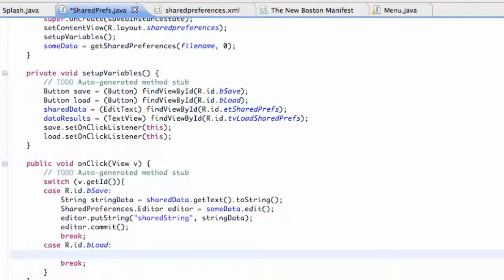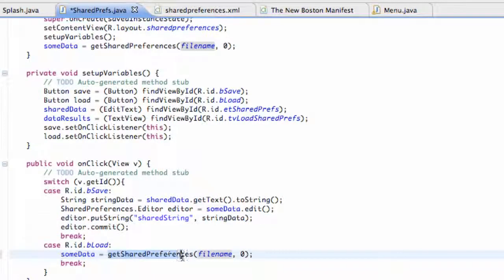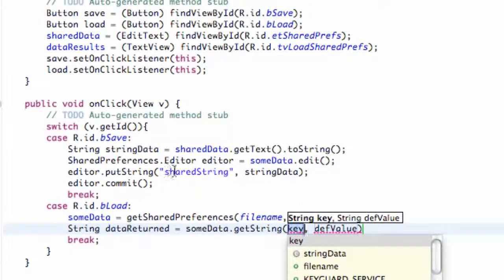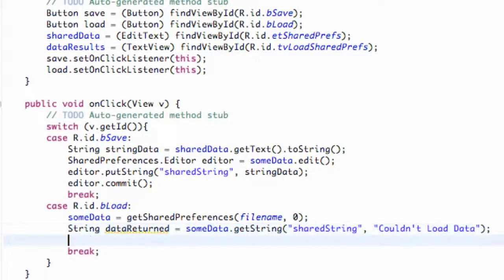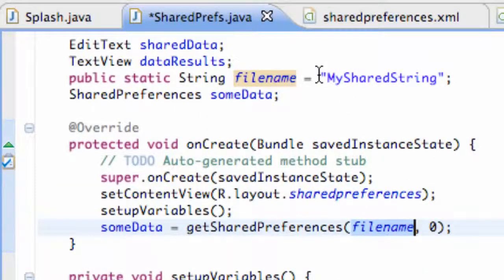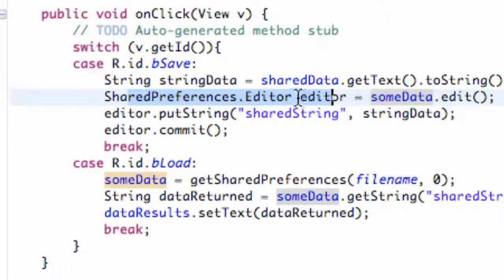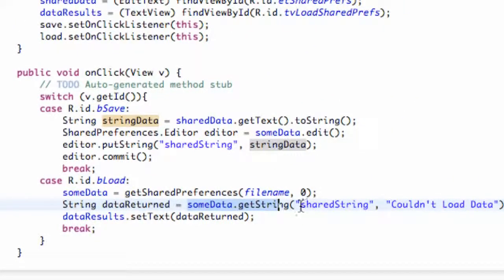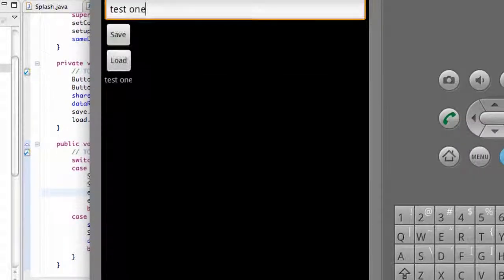Android Application Development Tutorial 97 Loading SharedPreferences Data